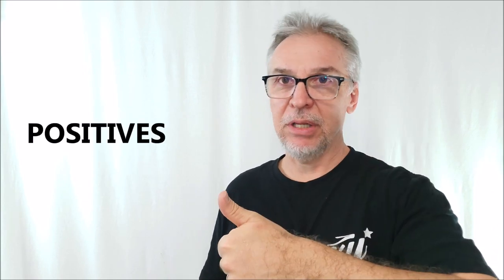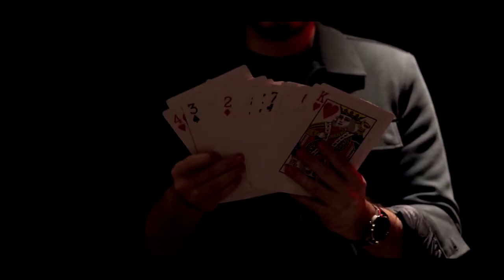Magic Review - Jumbox by Magic Dream Paris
Review Copy Provided By - magicdream.fr

Magic Orthodoxy Opening Title Plate:
Magic Tricks
Best Magic
Easy Magic
Learn Magic